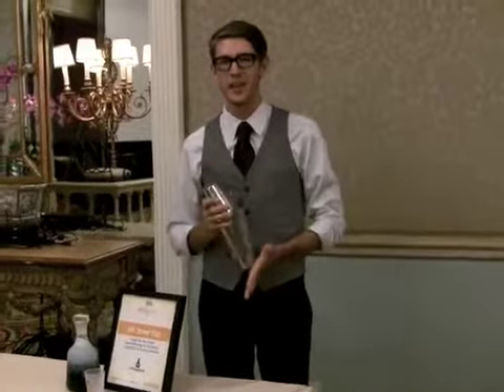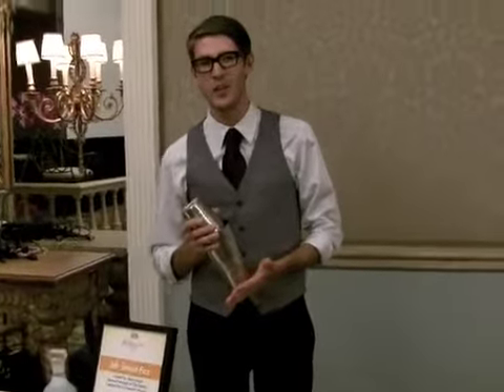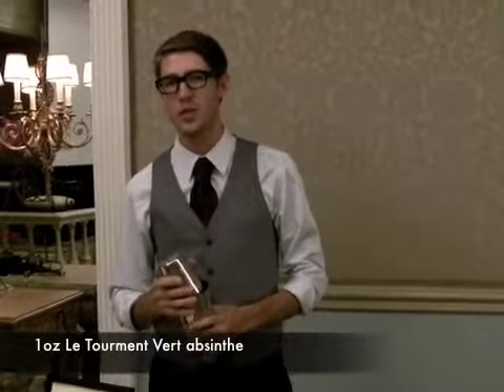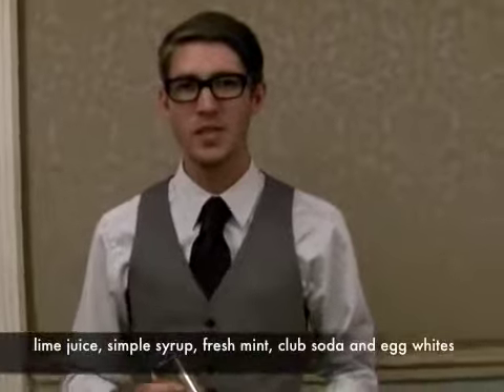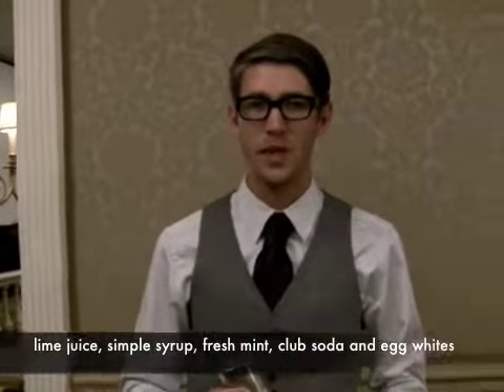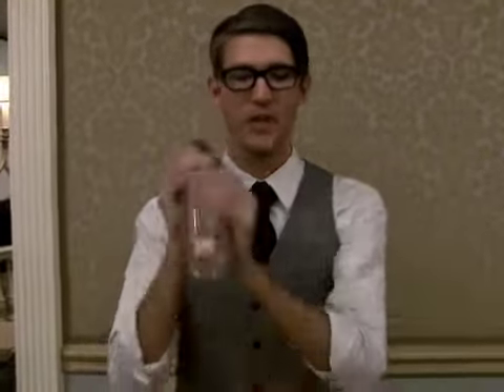SL TOC 6th St Fizz shake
Steve Livigni is General Manager and bartender for Los Angeles bar and private club The Doheny.  Here he is showing us how to make "The 6th Street Fizz"